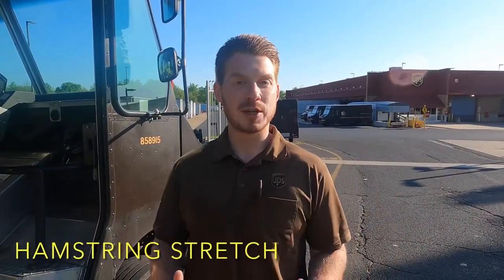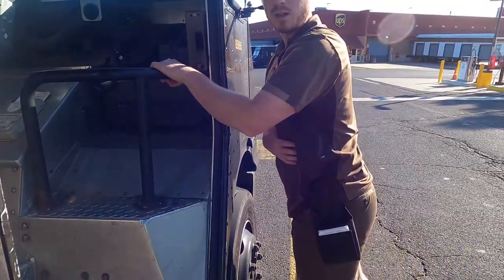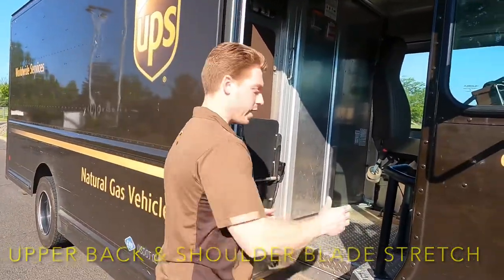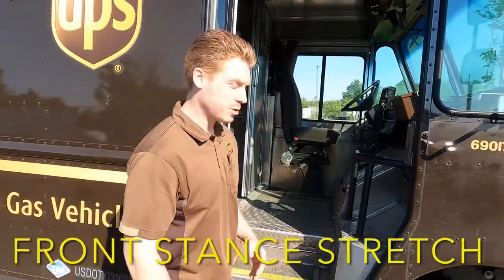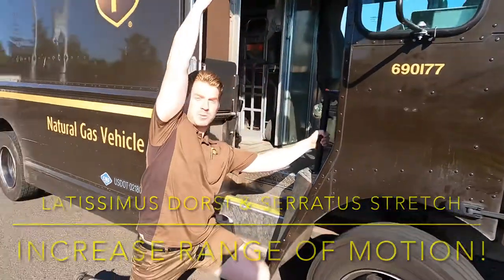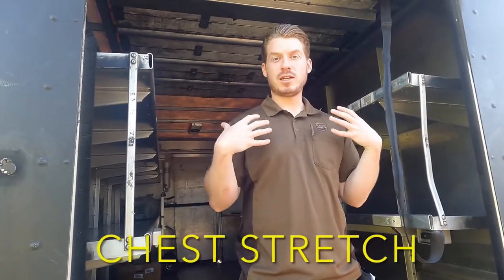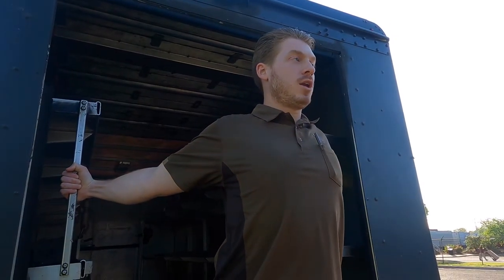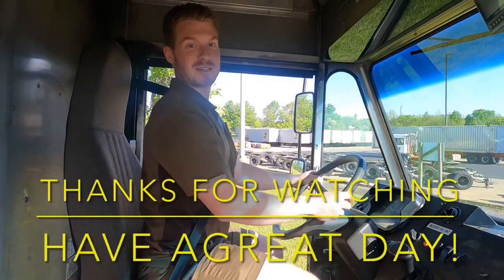On Area Stretches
Here are some examples of stretches that can be done out on area!  Some great stretches that even use the package for assistance!  Jenkintown Wellness Cochair, Cole Cain, takes us step by step through each individual stretch.  Focus on form and proper breathing a must, as we must always have the flexibility and range of motion to get the job done, injury free!